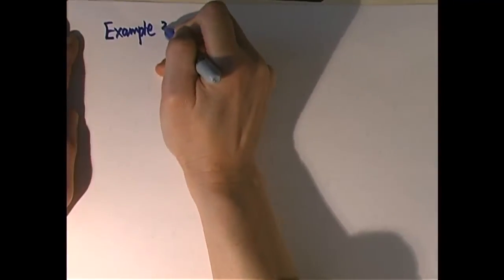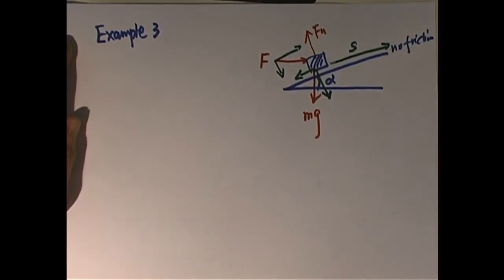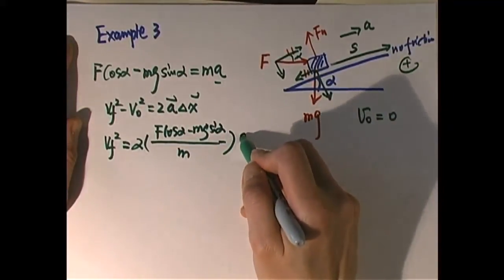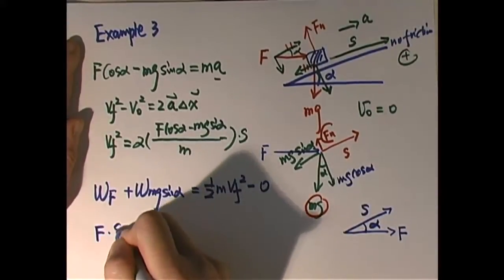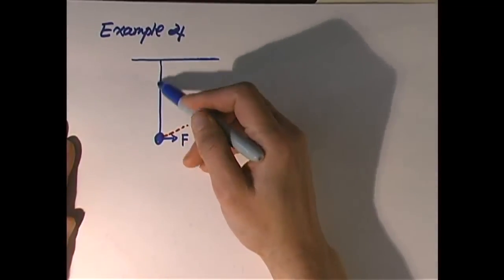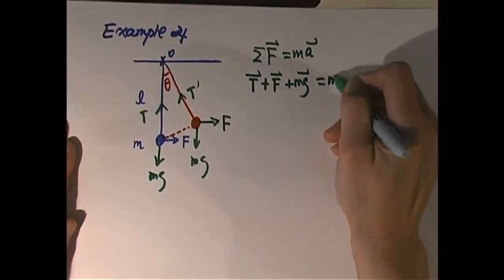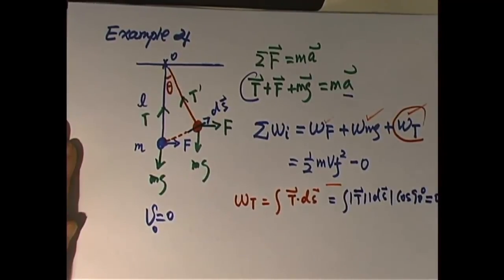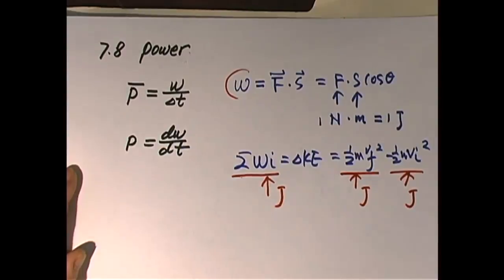Ch7 5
Ch7 Energy and Energy Transfer
Lecture 5 of 5
Two more examples of the Work-Energy Theorem; power